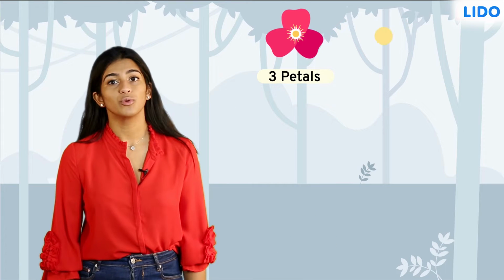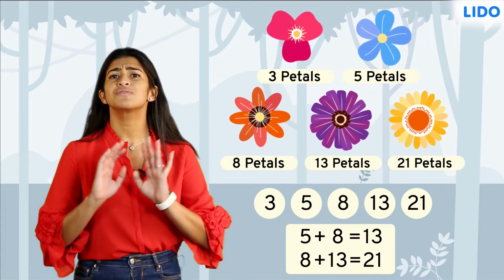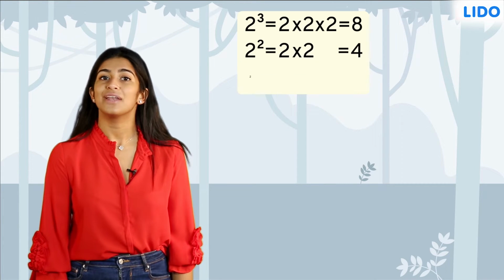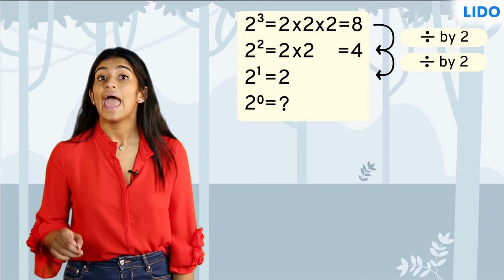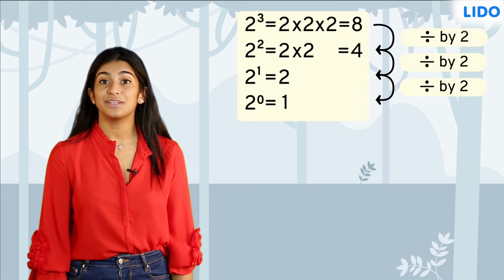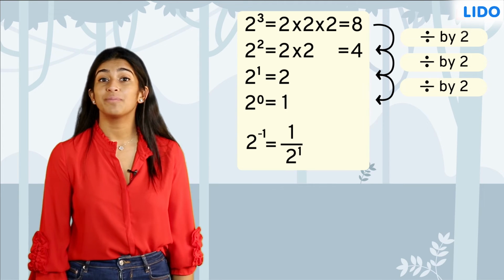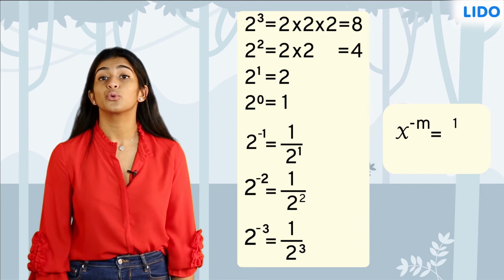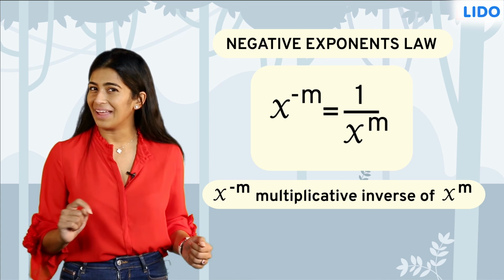Negative Exponents | Exponents and Power | Class 8 Math ICSE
✔️ Class: 8th
✔️ Subject: Math
✔️ Chapter: Exponents and Power
✔️ Topic Name: Negative Exponents

An exponent in mathematics refers to the number of times a number is multiplied by itself. For instance, 3 raised to the power of 2. It implies that the number three must be multiplied twice. The number 3 is the base number, and the number 2 is the exponent. Positive or negative exponents are possible. The negative exponent indicates how many times the base number must be divided. In other words, the negative exponent indicates how many times the reciprocal of the base must be multiplied.